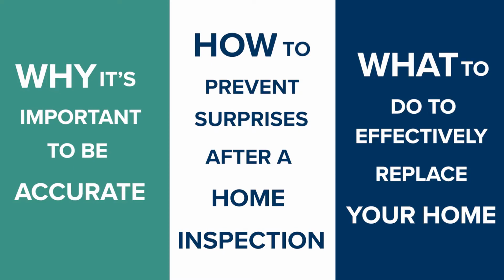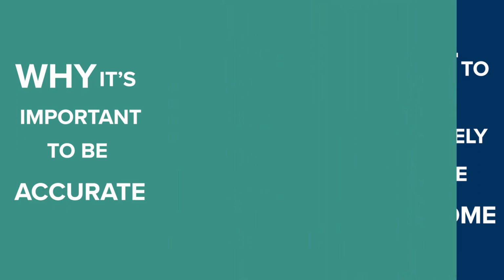Reconstruction Cost Estimator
Learn about the Reconstruction Cost Estimator and its importance to your home insurance policy in this latest installment of the River Tree Review!